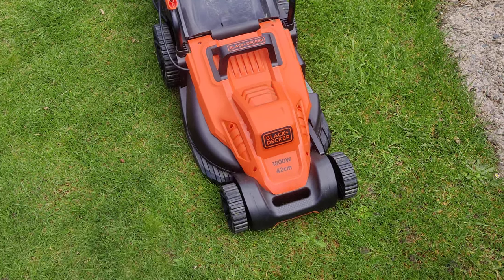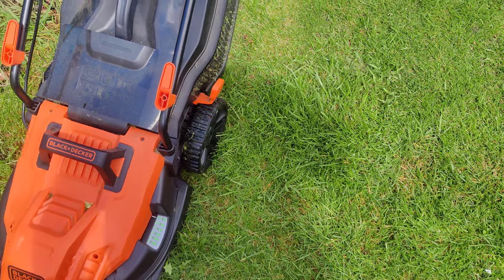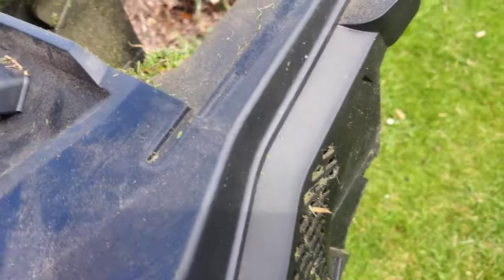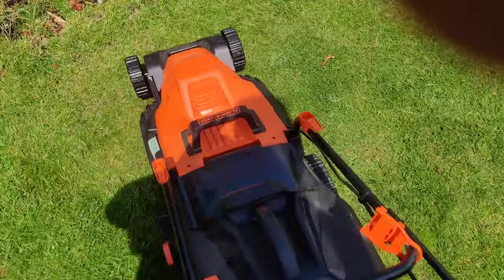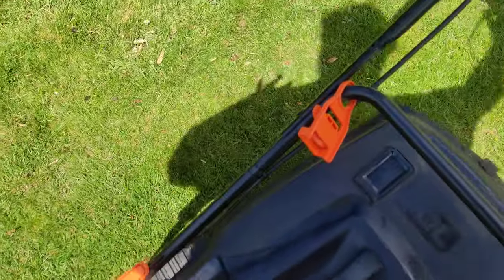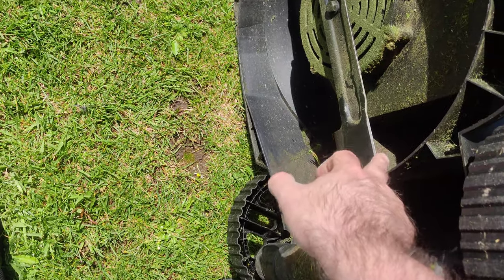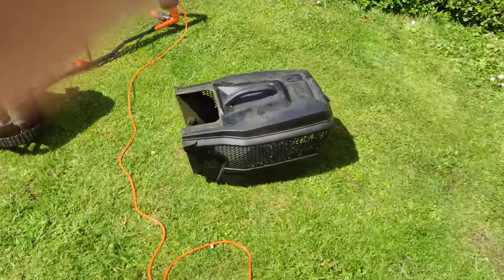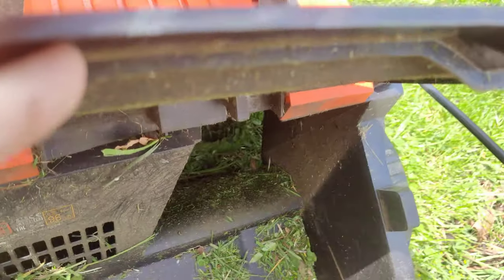black and decker 42cm lawnmower 1800w part 8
using lawnmower